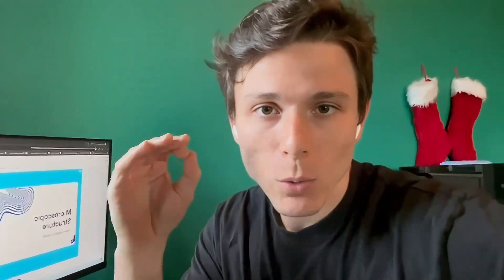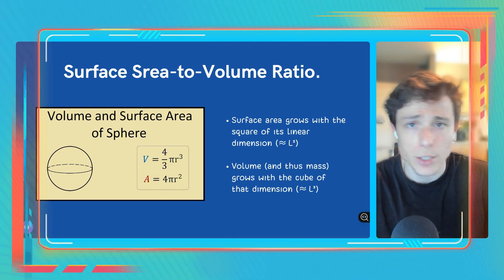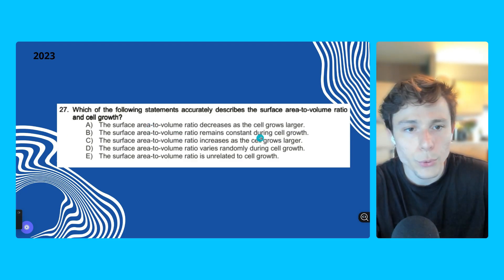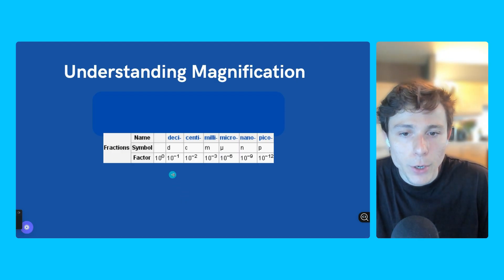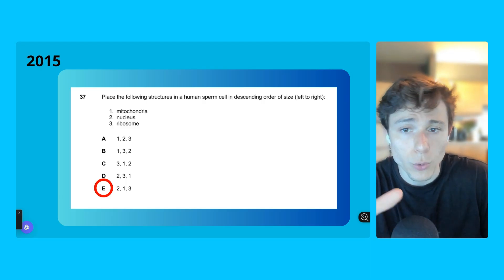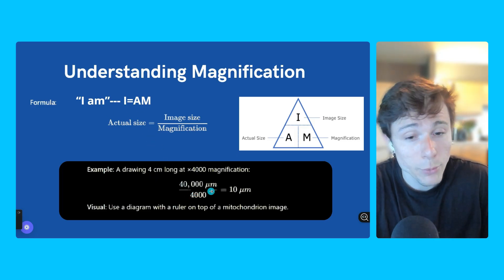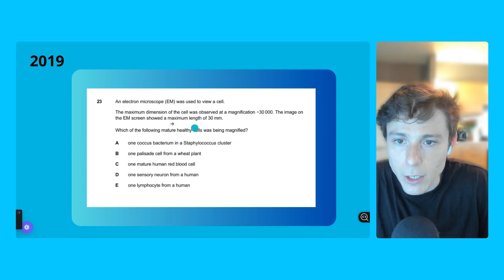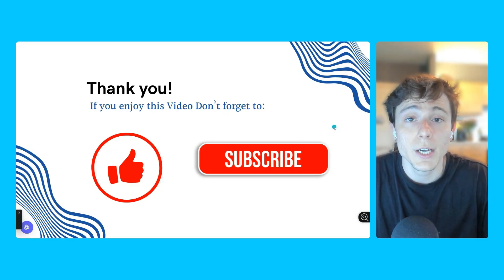The IMAT Biology Question Everyone Hates (But You Must Know!)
Let’s be honest — most people skip over cell size and magnification in IMAT prep because it seems hard or boring. But this topic shows up more often than you'd think! In this video, I’ll walk you through it in a simple way so you actually get it (finally). Don’t sleep on this one!